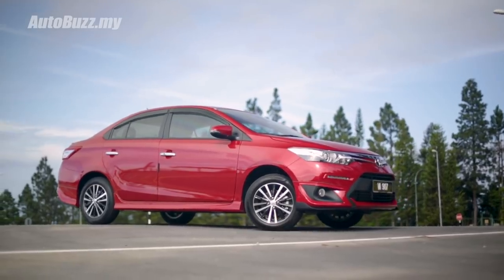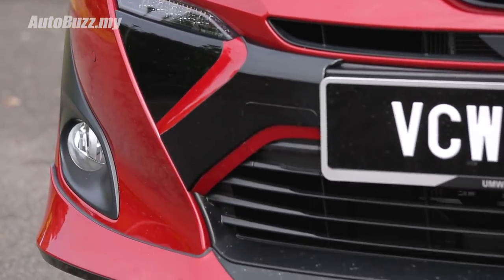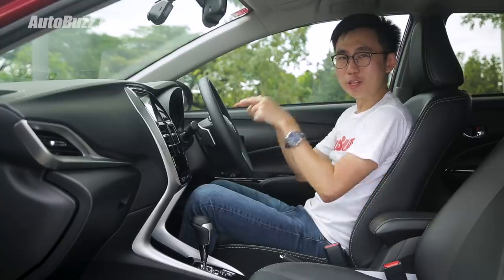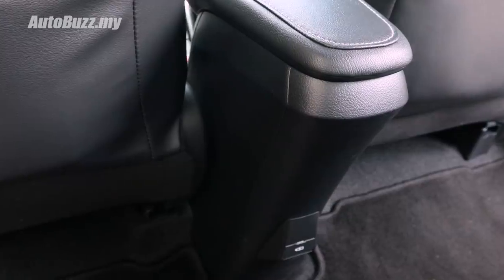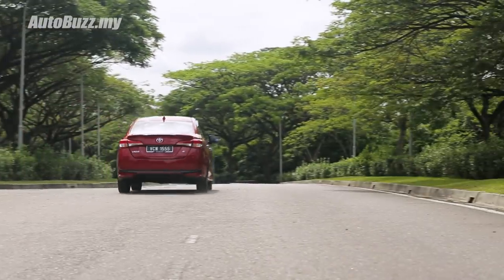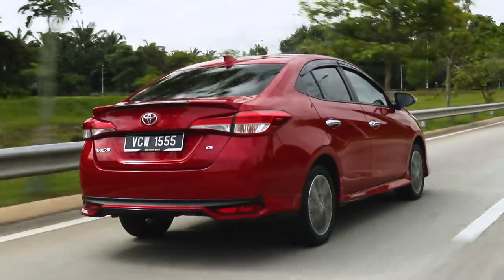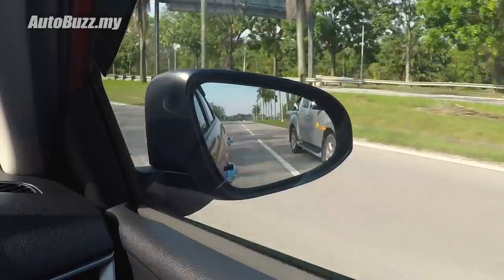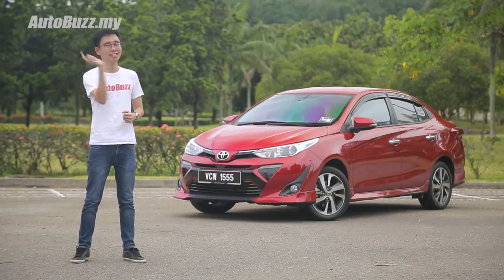2019 Toyota Vios Facelift 1.5 G Review - AutoBuzz.my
The third-generation Toyota Vios received a new engine and transmission in 2016 but the aging Vios was still not quite up there with the main rivals. Now UMW Toyota Motor has just introduced a major facelift for the Vios and Adrian think it’s their best one yet. Let us know whether is this car for you!

--- Follow our host Adrian Chia (@chiaadriann) ---